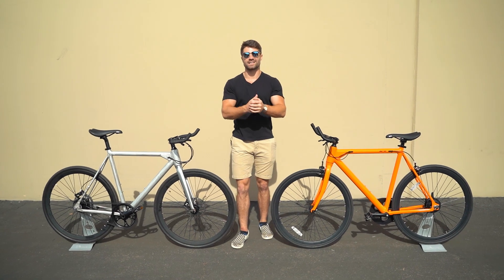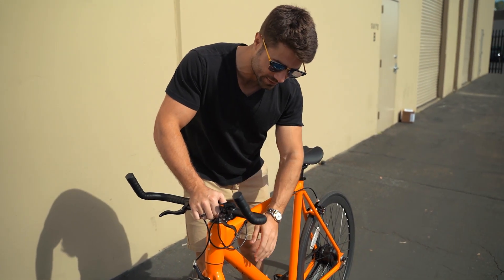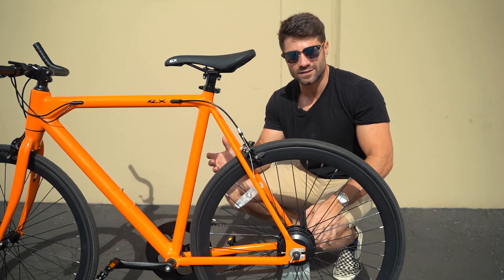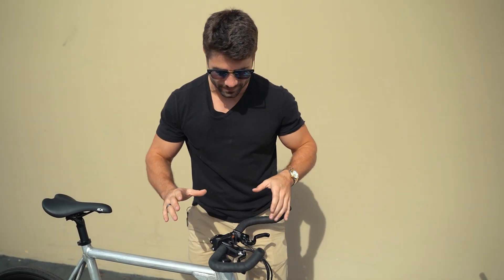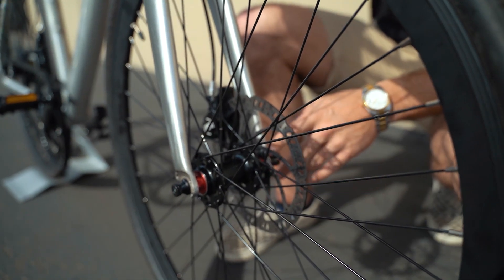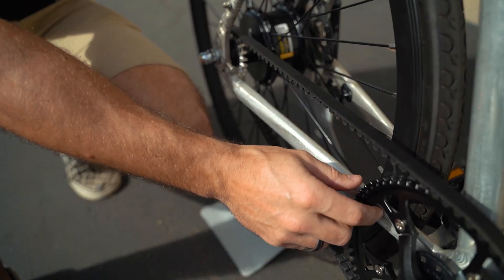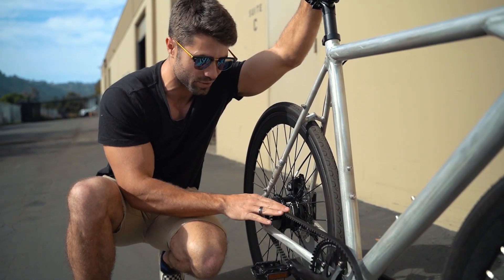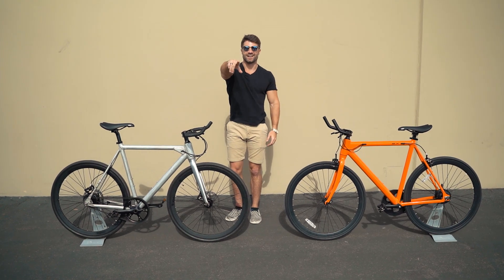The FLX Babymaker Pro vs Standard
We've just received the latest prototype for the Babymaker Pro and wanted to show you guys the differences between it and the standard model!

Pro Model: Magura Hydraulic Disc Brakes and a Gates Carbon Belt Drive

Standard Model: Rim Brakes and a Chain Drive

All the other components such as Battery, Motor, Displays, Frame, etc will be the same on both models.